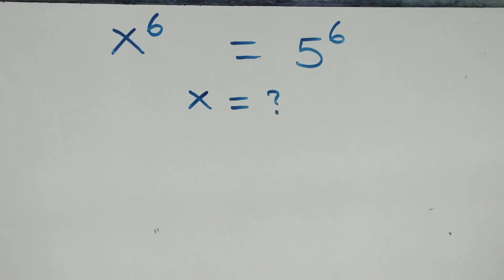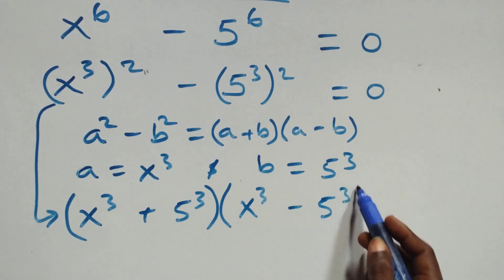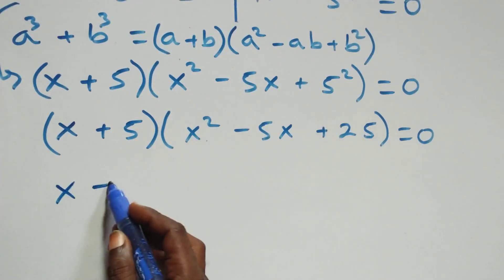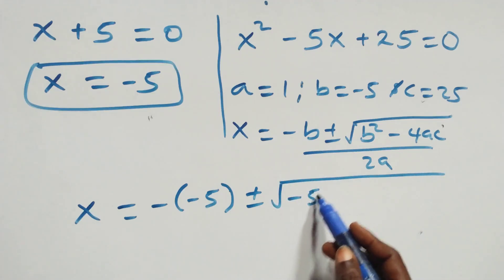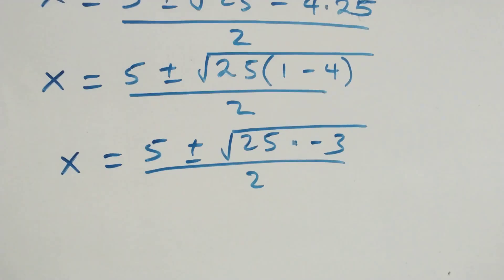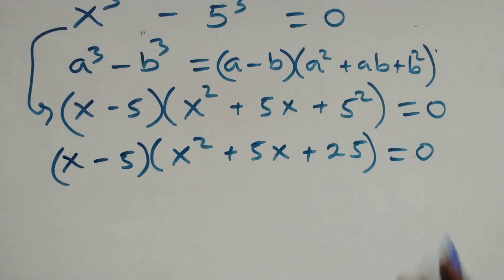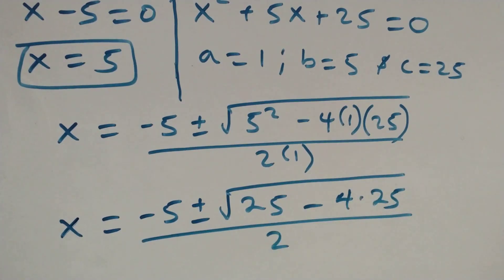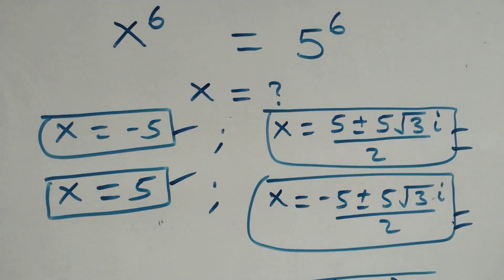Germany | Can you solve this problem? | Math Olympiad